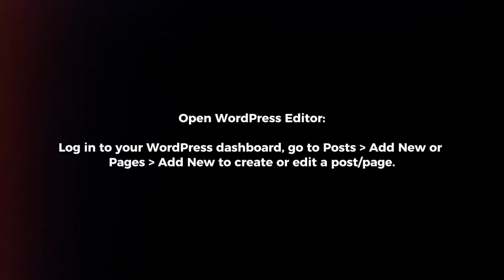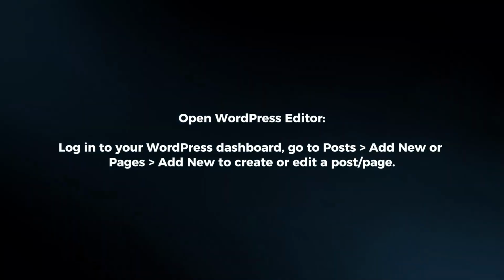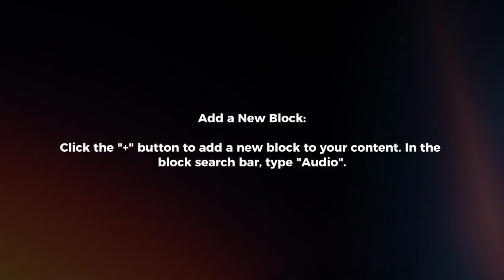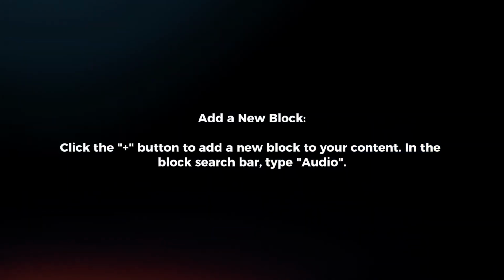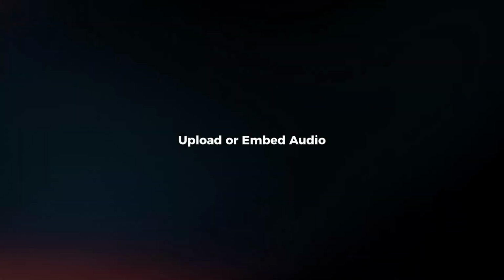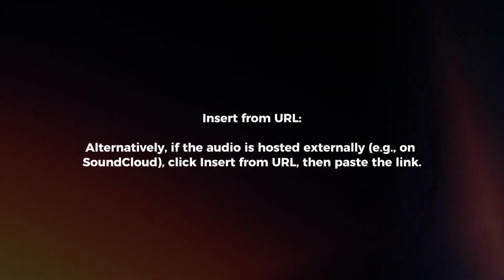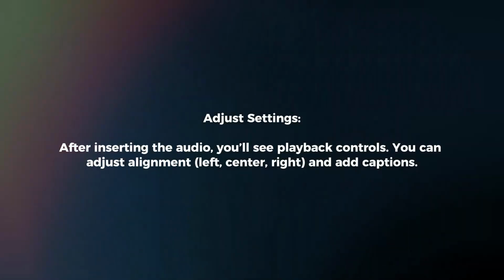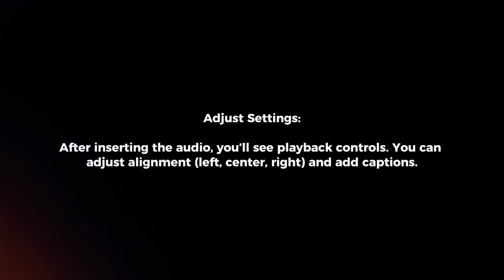How To Use The WordPress Audio Block (2025)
In this video I will explain How You Can Use The WordPress Audio Block In 2025.